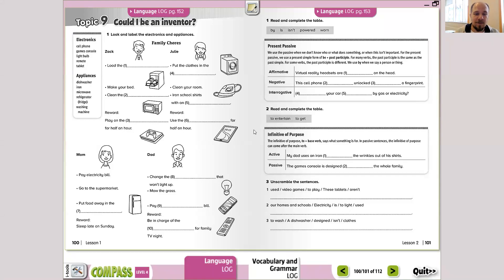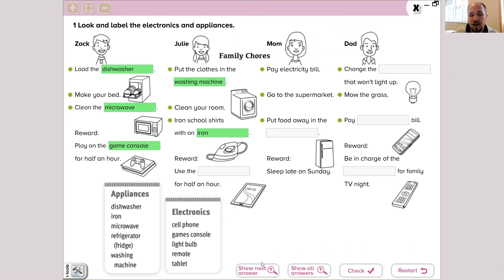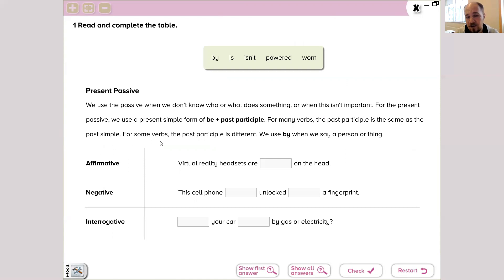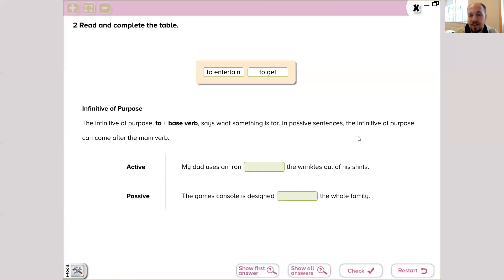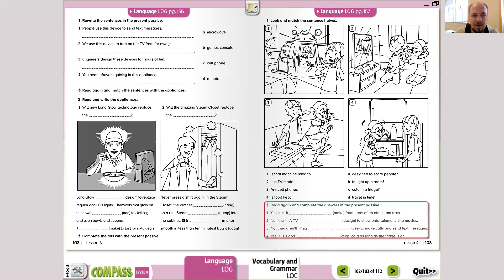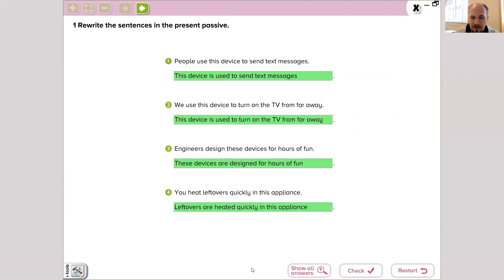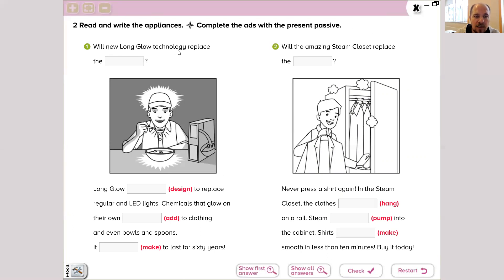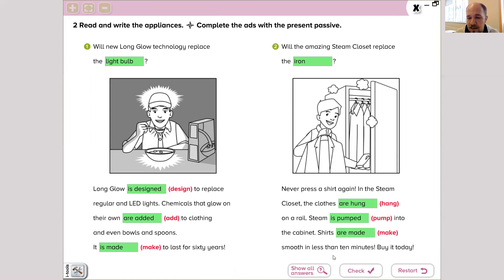02 Haziran 2021 6.Sınıf İngilizce Ödevi